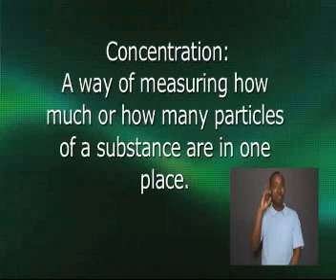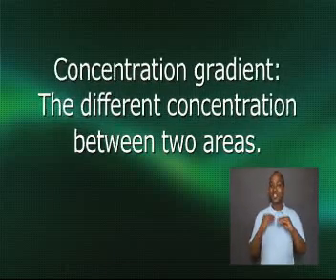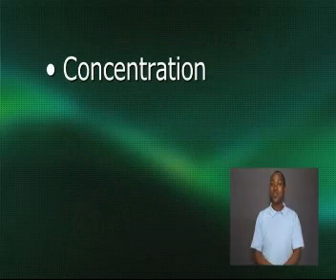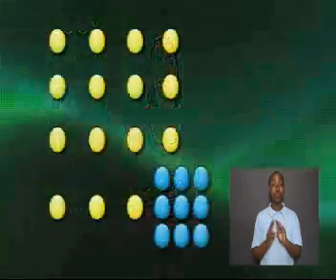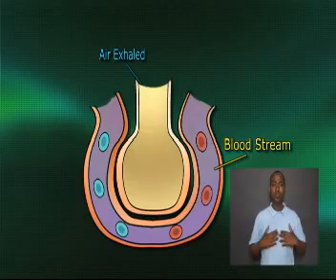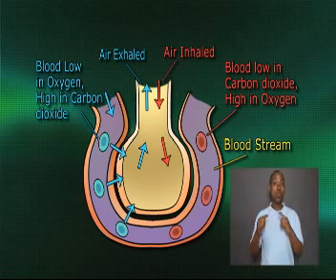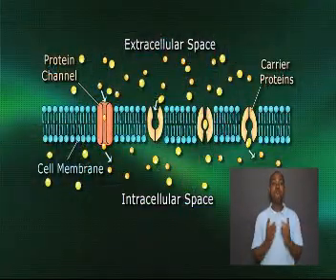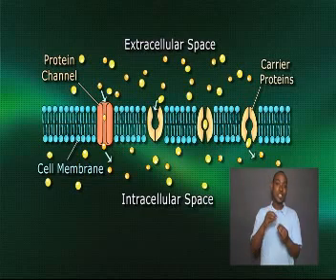Bio 09 02 12